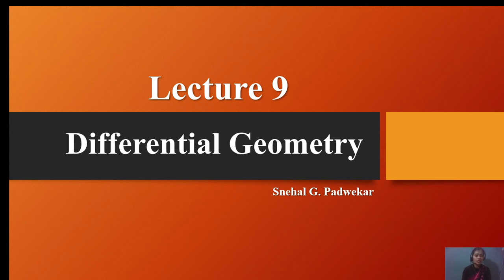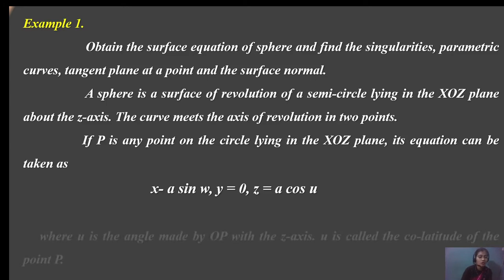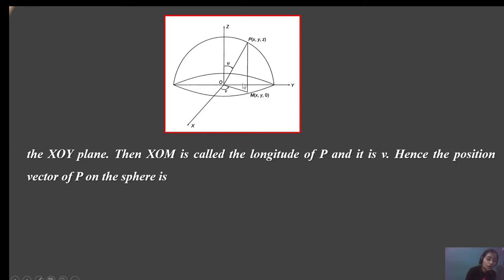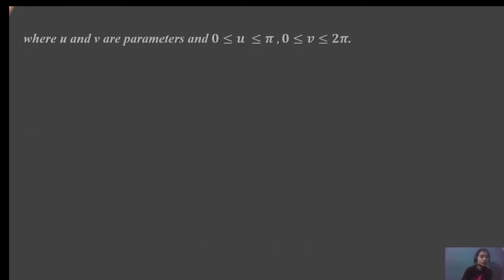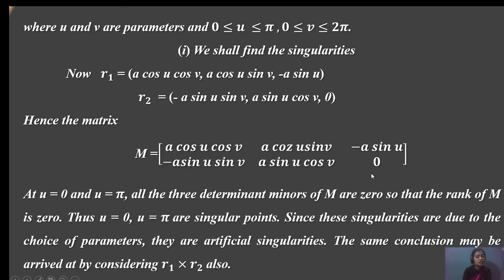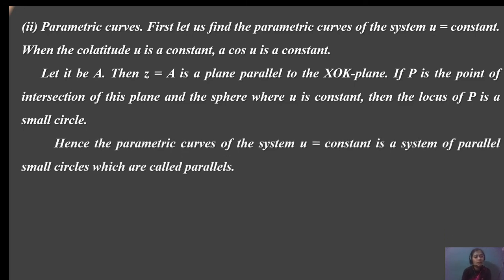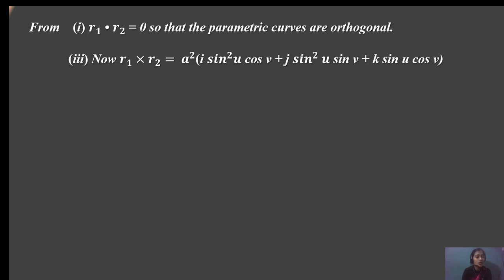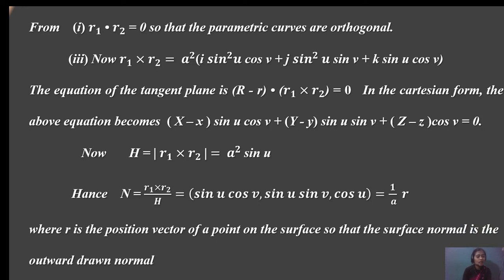Msc Sem II Unit I Differential Geometry 9